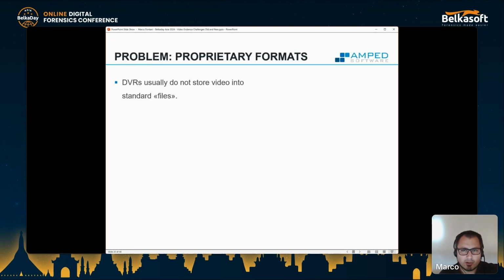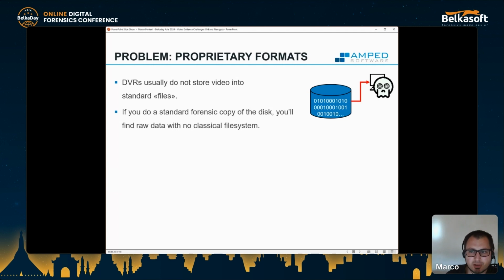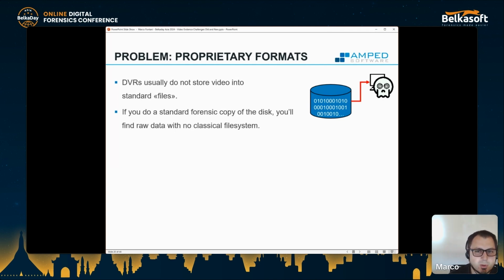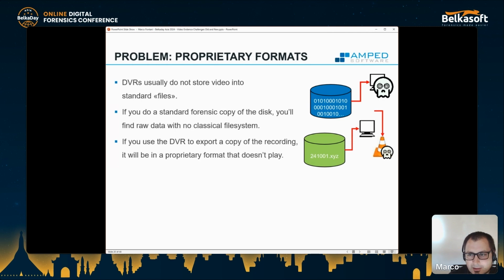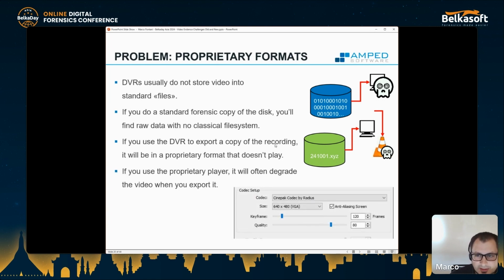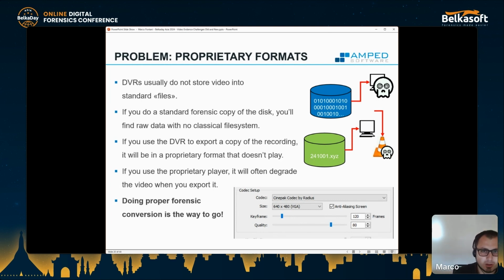Pitfalls in Acquiring Video Evidence | Marco Fontani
Marco Fontani highlights the challenges forensic analysts face when dealing with proprietary video formats and provides best practices for ensuring the integrity and proper preservation of video evidence during the acquisition process.

Watch this session and access 9 more videos from the BelkaDay